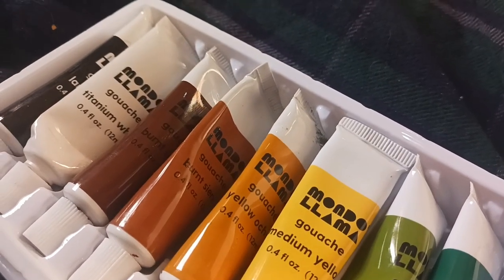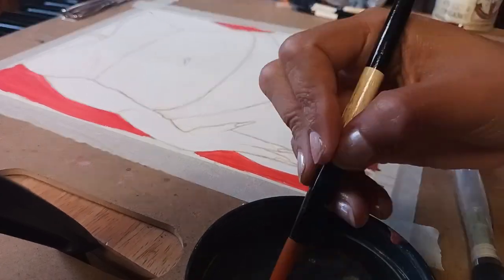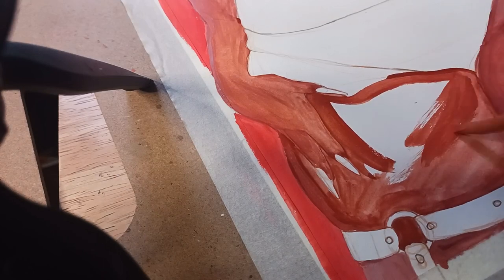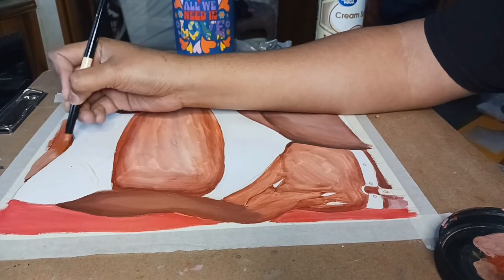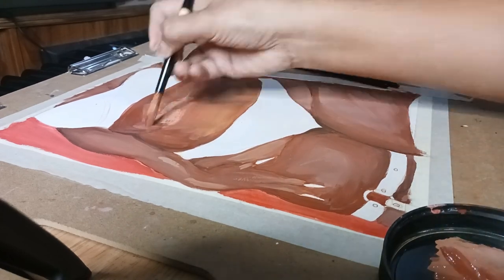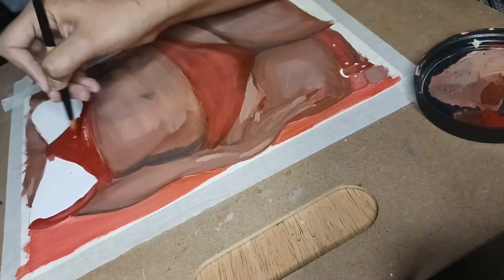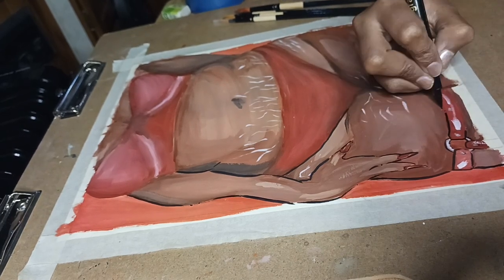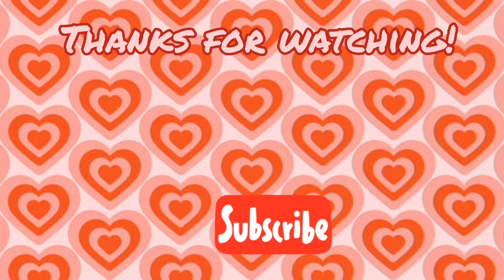Mondo Llama Gouache Review ✌🏾 🎨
I had a lot of fun making this. these paints were a c+ plus. I used round brushes and watercolor paper. if you have any questions don't be shy!